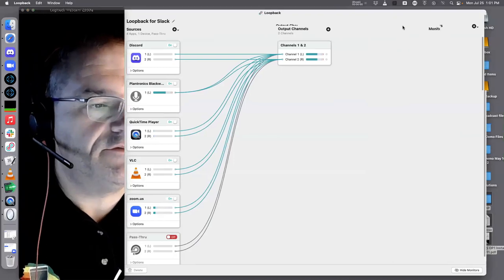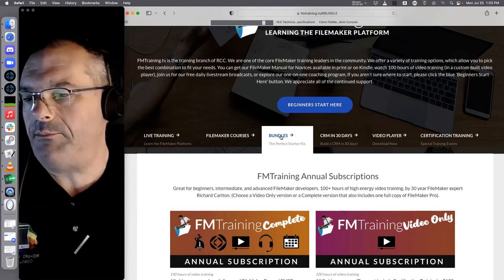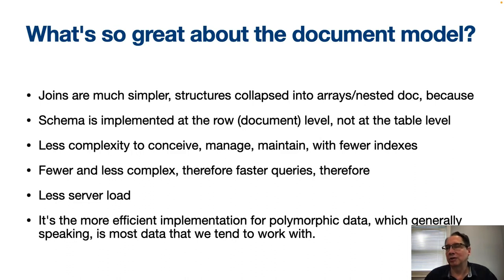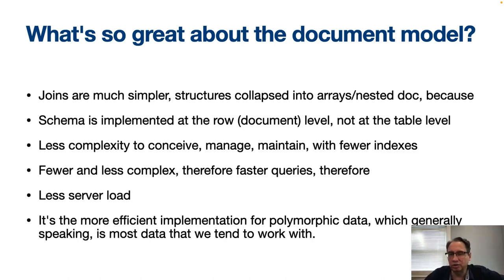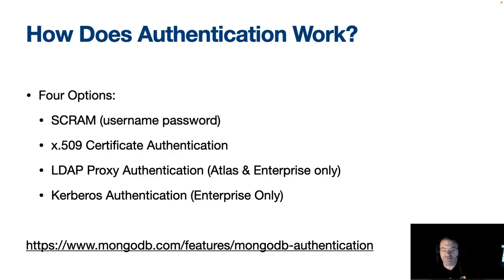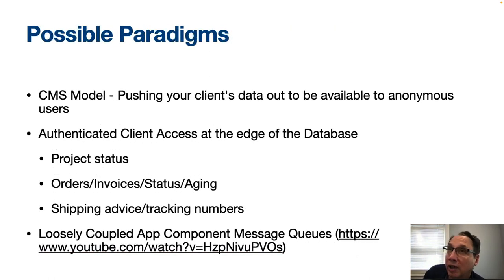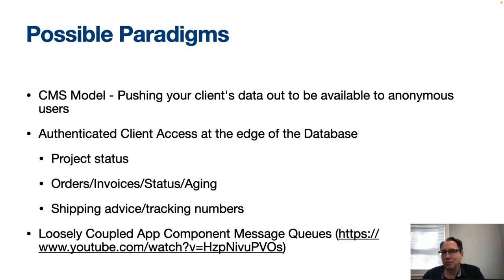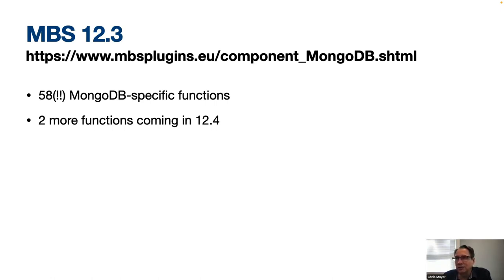Beyond Claris Studio: The Possibilities of FileMaker/MongoDB Hybrid Applications with Chris Moyer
MongoDB is a source-available cross-platform document-oriented database program. With this presentation from Chris Moyer, you can now see the possibilities for making a hybrid application with MongoDB and FileMaker.

Customer relationship management, processes implemented to manage a company's interactions with customers and prospects

Claris International Inc., formerly FileMaker Inc., is a computer software development company formed as a subsidiary company of Apple Computer.

Top Rated FileMaker Video Training Course by FileMaker Expert, Richard Carlton.

Experience Richard's dynamic and exciting teaching format, while learning both basic, intermediate, and advanced FileMaker development skills. With 30 years of FileMaker experience and a long time speaker at FileMaker Developer Conference, Richard will teach you all the ins and outs of building FileMaker Solutions.

Richard has been a frequent speaker at the FileMaker Developers Conference on a variety of topics.

FMTraining.TV
2122 9th St., Suite 102

Richard won the 2015 Excellence Award from FileMaker Inc (Apple Inc) for outstanding video and product creation.

Get the FileMaker Pro & FileMaker GO for mobile devices training videos

Learn how to use FileMaker to optimize and automate your small business tasks with Claris FileMaker Bundle Full Video Training subscription,
"BONUS" it includes a free full version of the FileMaker software so your all set.

Share All of Our Videos.

Attend live training on Twitch daily at 1pm Pacific

Half Off The Hourly Rate "click the link"